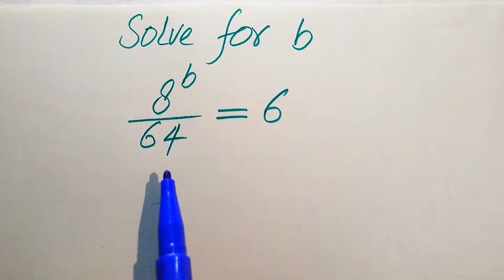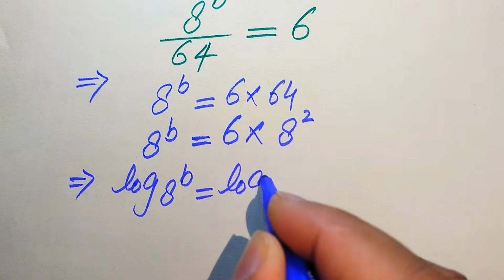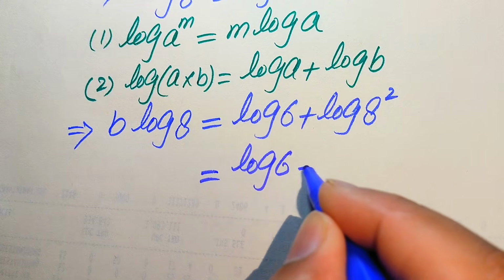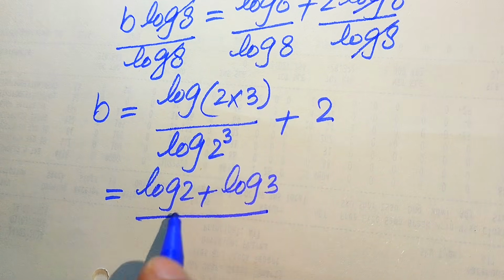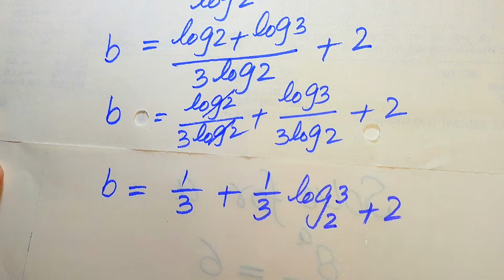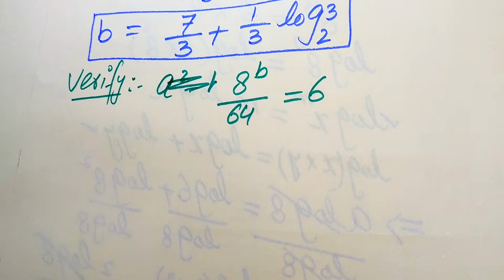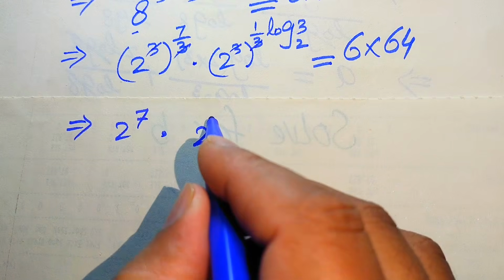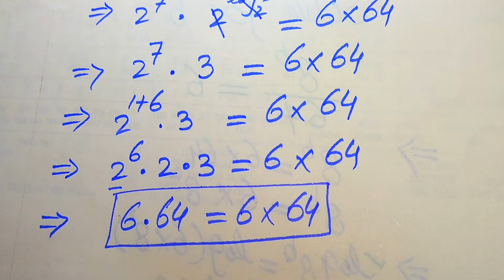Solving a 'Harvard' University entrance exam ?